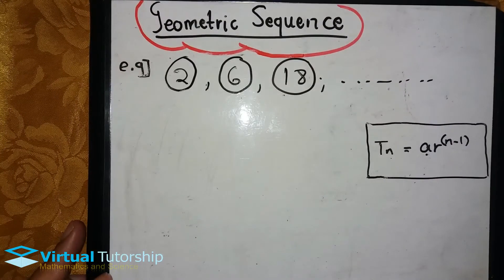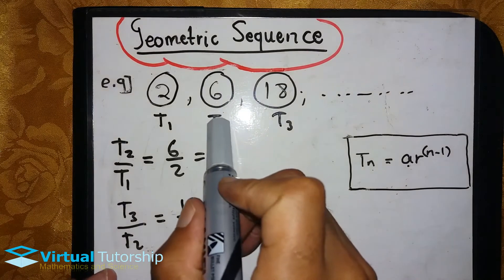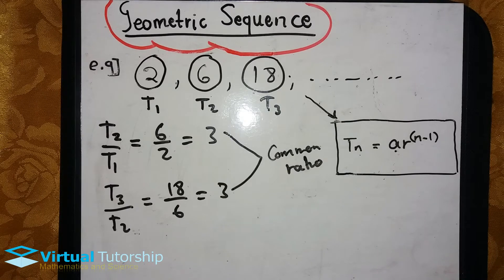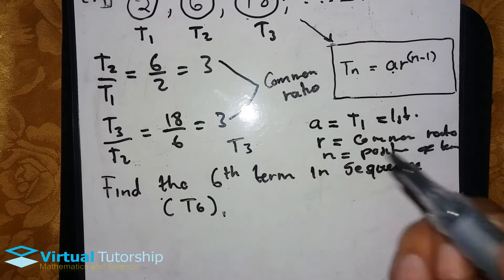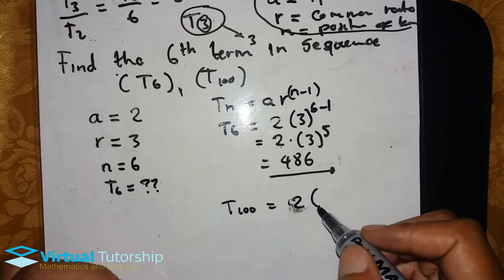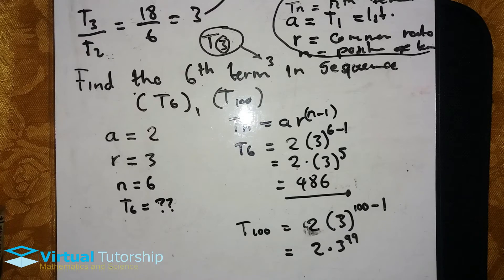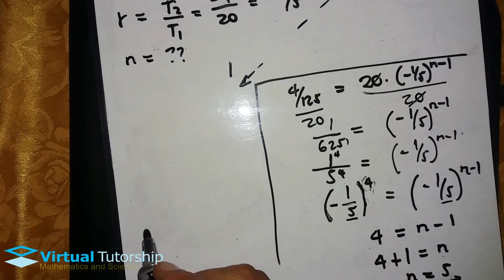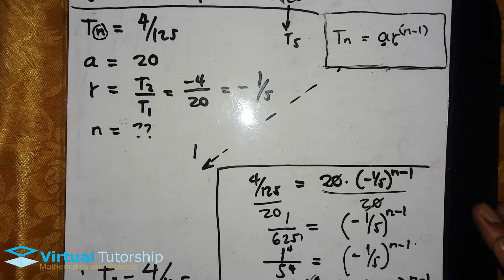Geometric Sequence (Grade 12)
This is another example of a number pattern called the GEOMETRIC SEQUENCE. whats so special about this pattern is that it gives a common ratio when consecutive terms are divided.